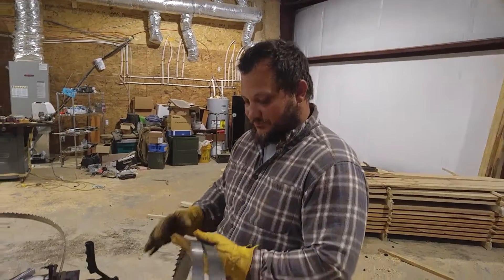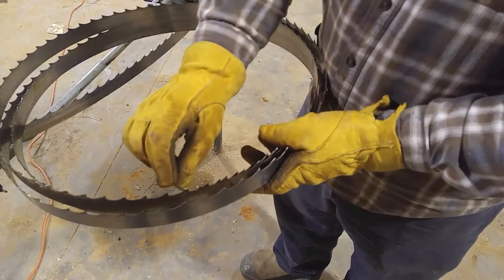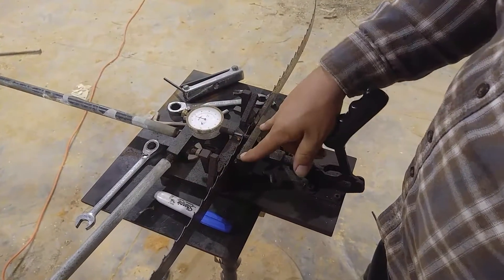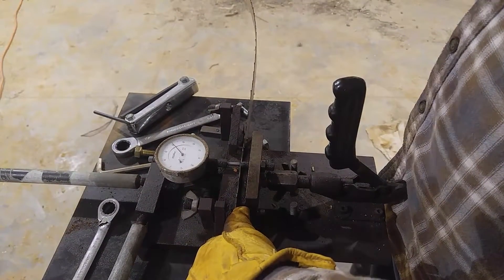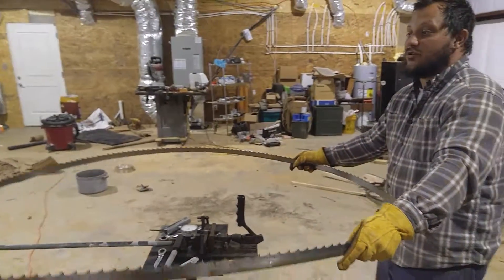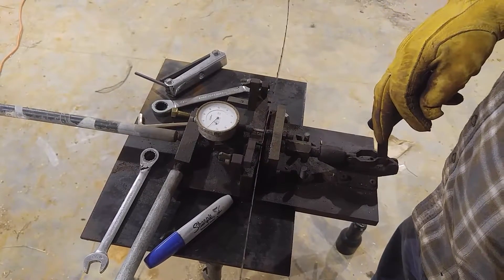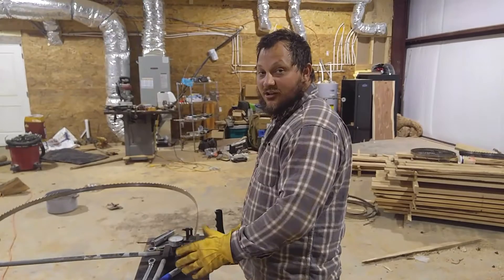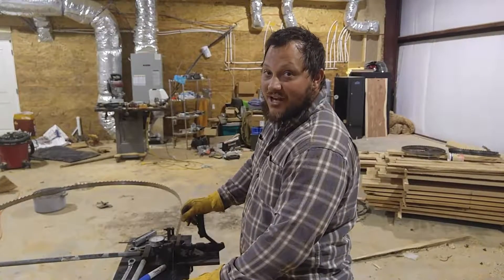Setting bandsaw teeth for a timberking 2000